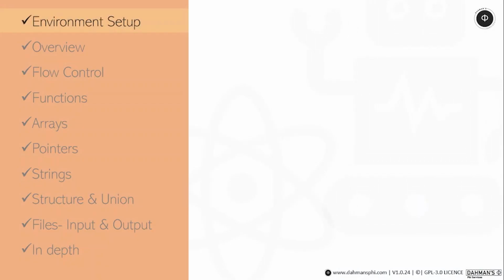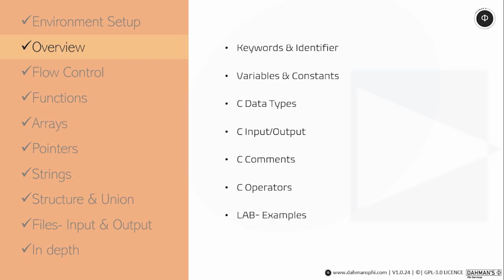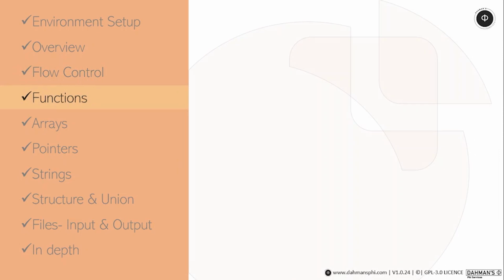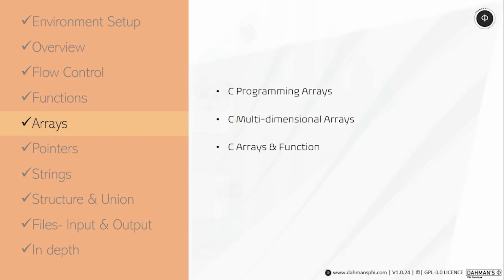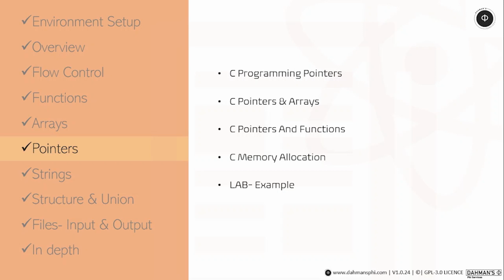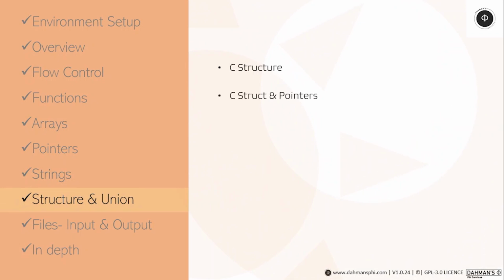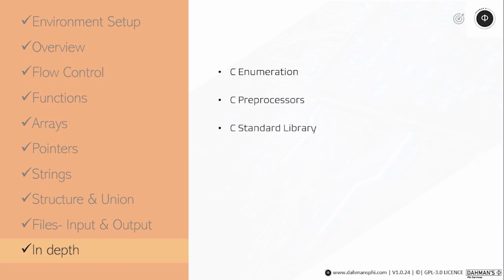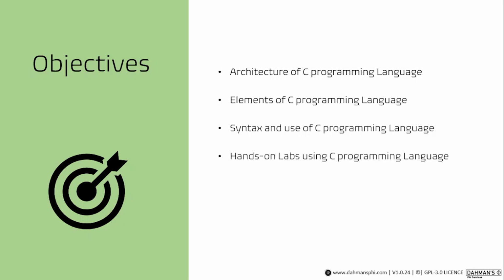Episode-1- Introduction to the guide- program with C language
In this video I introduce the main outlines you shall learn through the tutorial of this playlist. You will understand the objective and the purpose.
Enjoy learning how to program with C.